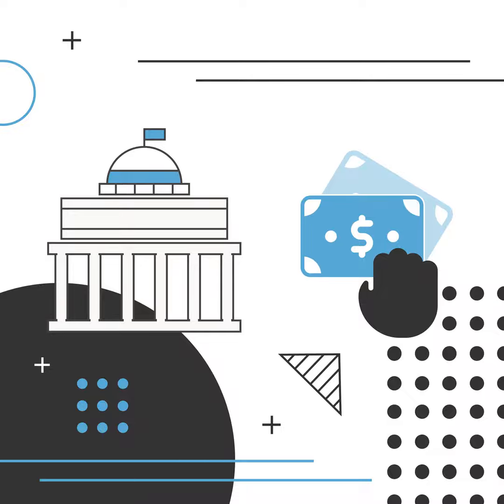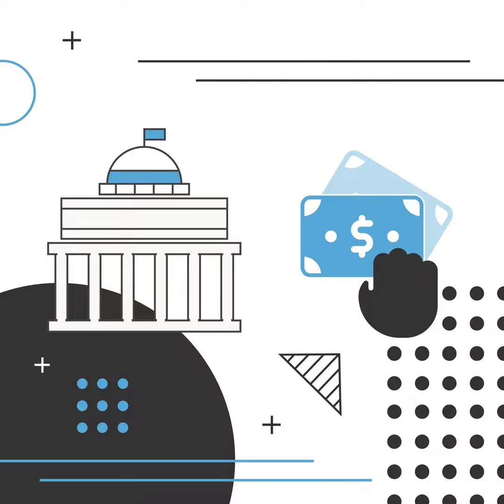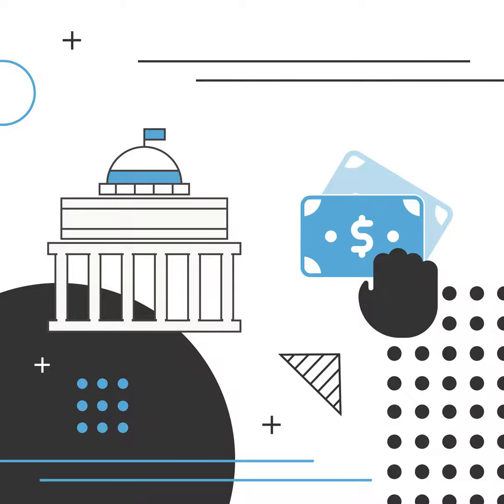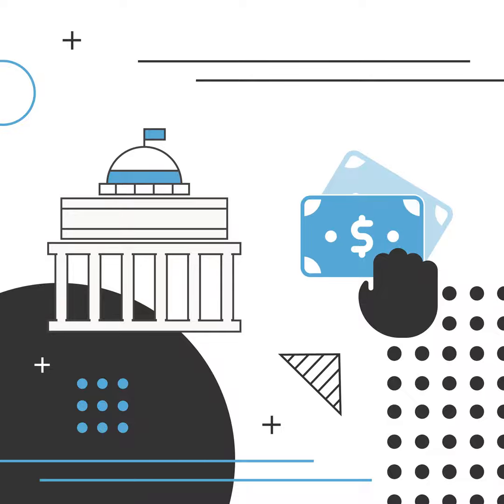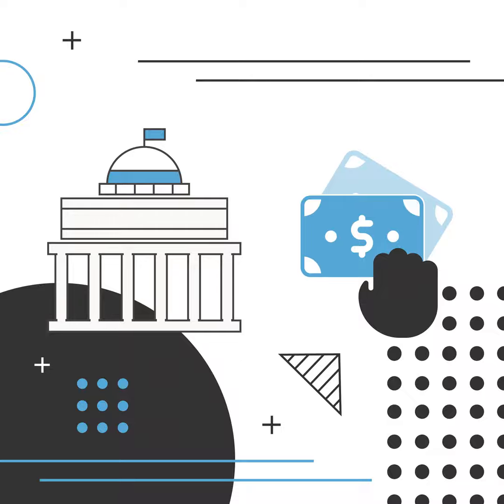Federal vs. Private Student Loans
If you're looking for additional funds to pay for college, you may be looking at Federal vs. private student loans.

After you're admitted to college, you’ll receive a financial aid package that breaks down your cost of attendance minus any grants, scholarships, or other sources of financial aid you’re eligible for. This financial aid package includes federal student loans.

Many students choose to cover their college expenses with Federal student loans, but it's not the only way (or you may need to borrow more than Federal loans offer). You can also use private student loans . There are pros and cons to consider before going the private route, but it might be the right decision depending on your financial situation.

We explore the differences between federal vs. private student loans and what you should consider before signing on the dotted line.